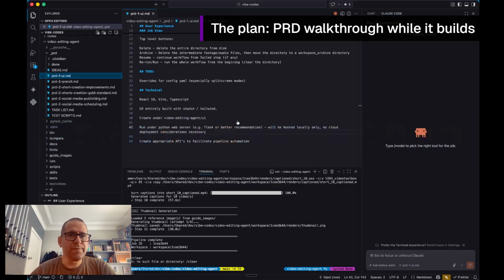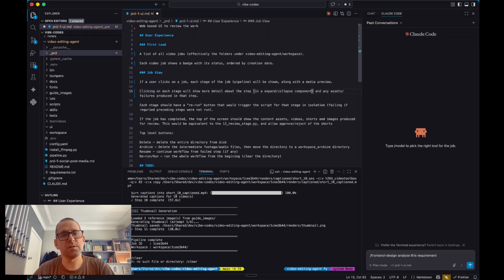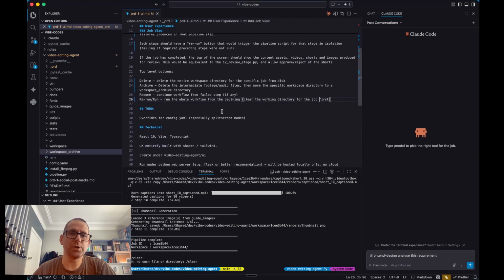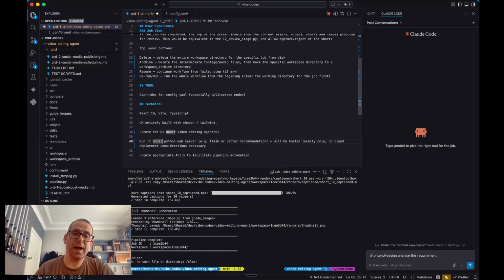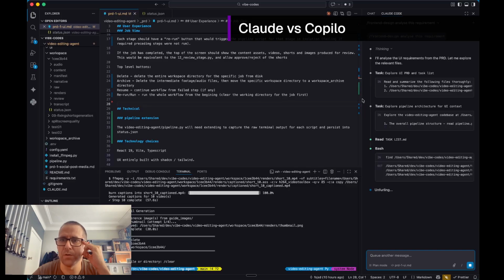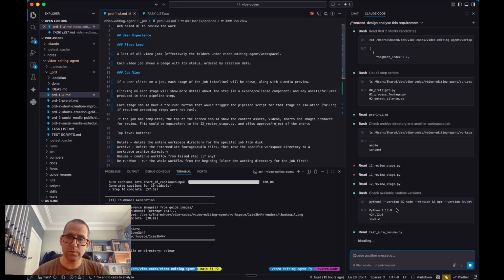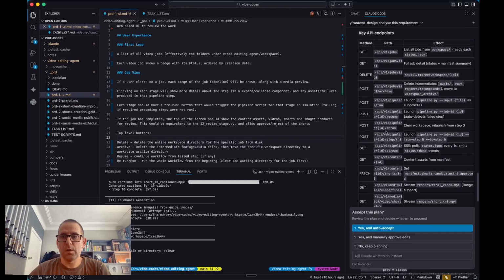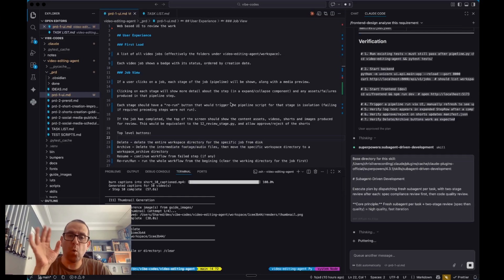How I Write PRDs That AI Actually Understands (Then Watch It Build the UI) [Part 16]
I wrote a full PRD for a pipeline management UI and handed it to Claude — then watched it build the whole thing live.

In this video I walk through exactly how I write PRDs for UI work (user experience first, no technical fluff), where I spot gaps before prompting, and how I push back when AI over-engineers the solution.

This is a real workflow. Not a demo. Not a toy project. This is the UI I'm using to manage my actual AI content pipeline.

What's covered:
→ How to write PRDs that AI can actually execute on
→ Why I do a read-through before I prompt (and what I catch)
→ My tech stack pick: React 19, Vite, TypeScript, ShadCN, Tailwind
→ Why TypeScript beats JavaScript for AI-assisted codebases
→ How I spotted Claude over-engineering (SSE streaming) and killed it
→ The productivity gap that's coming between AI adopters and everyone else
→ Part 2 coming: reviewing the finished UI

CHAPTERS
0:00 Cold open & office tour
0:21 The plan: PRD walkthrough while it builds
0:47 Why I read through the PRD before prompting
1:07 How I write PRDs for UI work
2:23 Job view UX requirements walkthrough
3:12 The rerun button: enforcing pipeline step ordering
4:01 Review screen: approving video, shorts, and images
4:35 Top-level actions: Delete and Archive
5:10 Resume, Rerun, and config overrides
7:17 Tech stack: React 19, Vite, TypeScript, ShadCN, Tailwind
7:57 Backend: locally-hosted Python server (Flask/FastAPI)
9:02 Spotting a gap: status files don't capture terminal output
9:52 Editing the PRD live to fix the gap
10:26 Submitting to Claude in plan mode
11:47 Claude vs Copilot: staying on task
12:45 Windsurf/Antinomy: too autonomous for my taste
14:07 95% success rate with AI-generated code
14:52 The productivity gap is coming — are you ready?
16:53 Reviewing Claude's plan output
17:15 Catching the over-engineering: killing SSE streaming
18:01 Why I chose simple REST over real-time
19:08 The simplified plan looks right
19:42 Wrapping up — Part 2 incoming